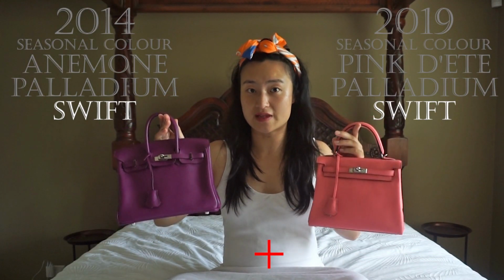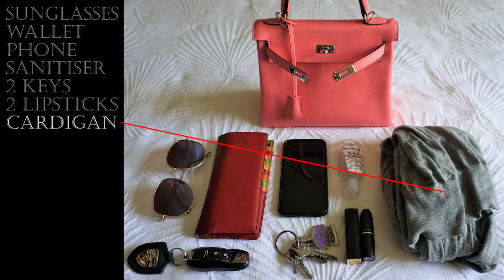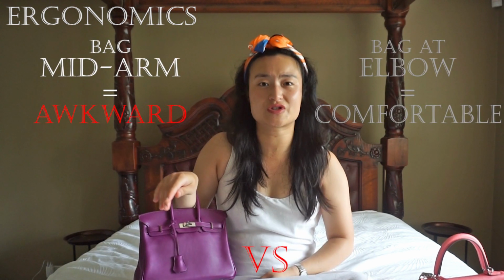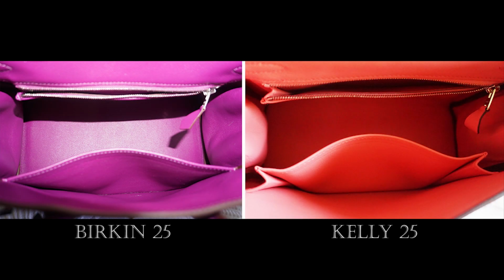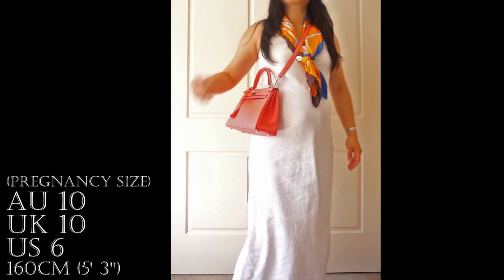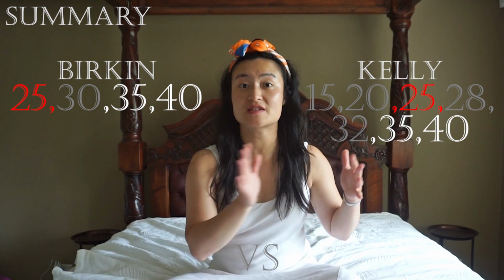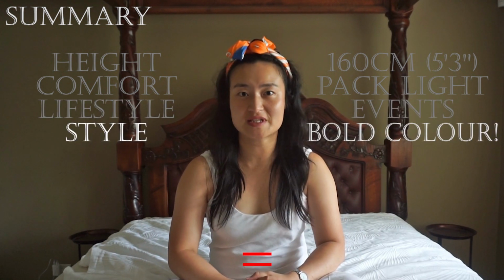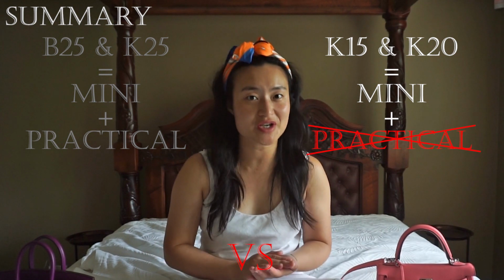Hermes Birkin 25 VS Kelly 25 DETAILED REVIEW - what fits inside, bag weight, mod shots, quality etc!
Hermes Kelly 25 VS Birkin 25 differences in detailed review.
Kelly 25 retourne pink swift VS Birkin 25 swift purple (anemone) retourne.
What fits inside, bag weight, mod shots, ergonomics and usability, design, quality, style and versatility.